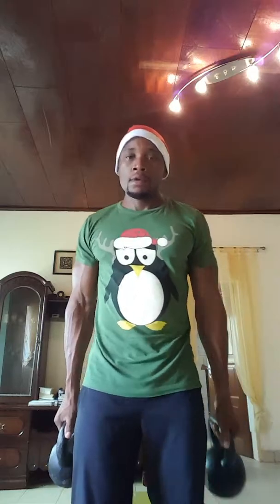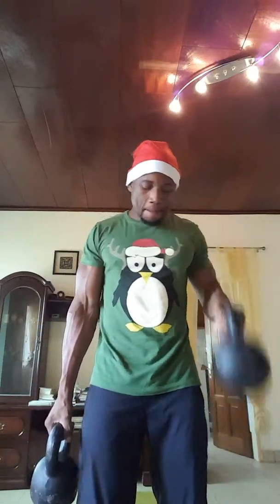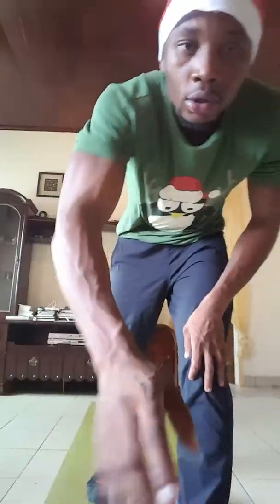Christmas Gift Workout Fit-Test.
Hello my world I design the special workout Christmas gift for you. Challenge your body and my mind.
You have 5 Moves :
1- push ups
2- dips striceps
3- kettlebell biceps
4- jump squat with dumbbell
5- mountain climbers on the wall
X 3 rounds  totaux 30 seconds each and no rest. Enjoy.